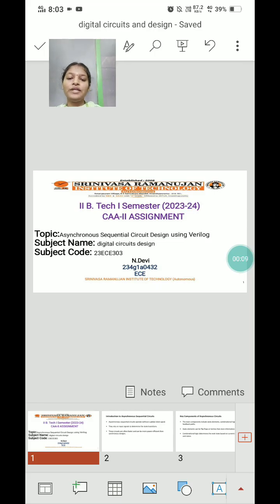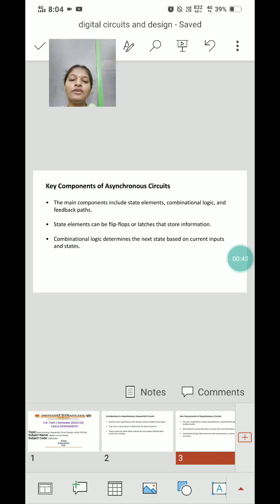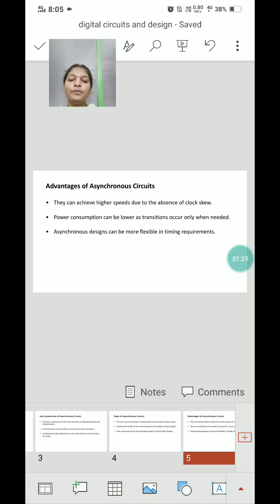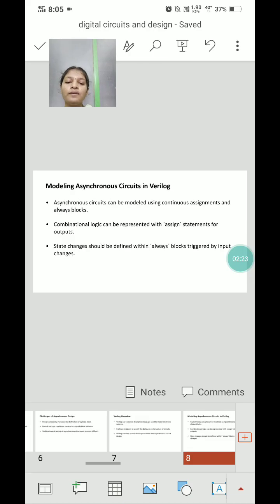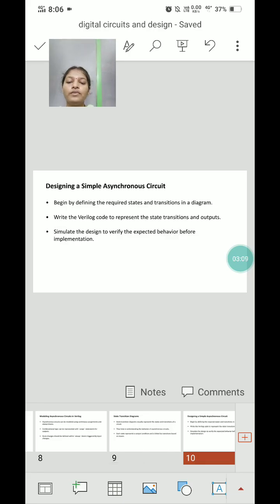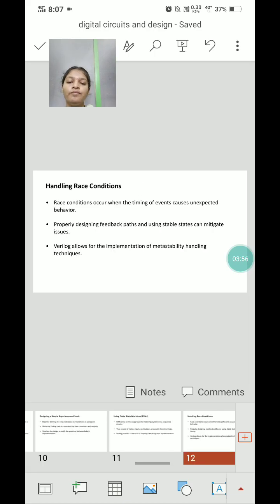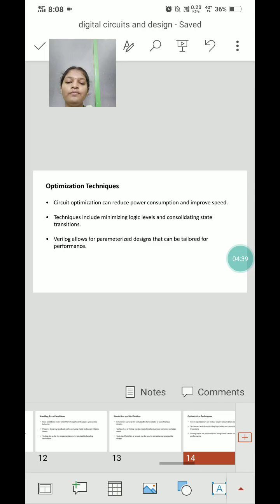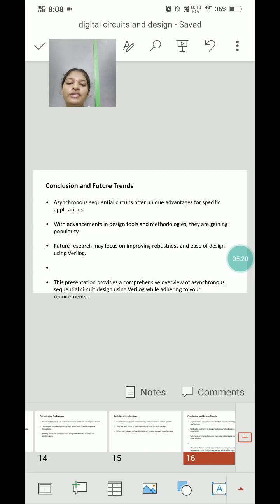asynchronous sequential circuits